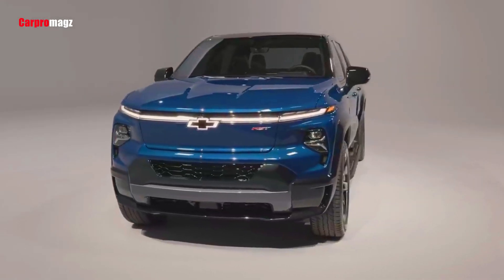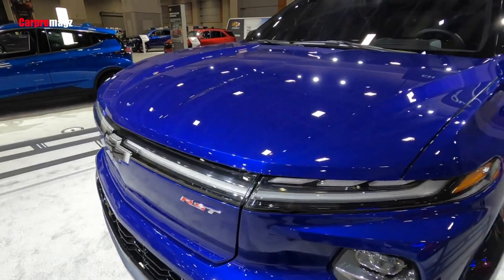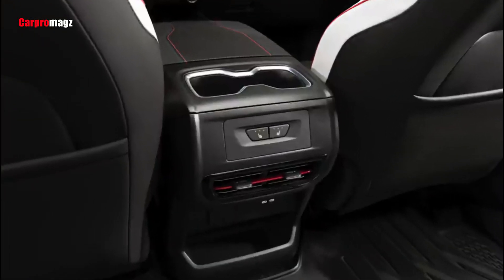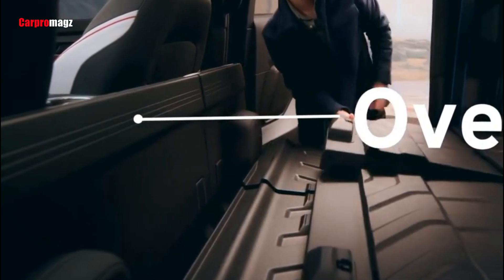2024 Chevrolet Silverado EV Review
The 2024 Chevrolet Silverado EV is an all-electric pickup slated to go on sale in end 2023. The Silverado EV offers up to 400 miles of range, up to 664 horsepower, and up to 10,000 pounds' worth of tow rating. the Silverado EV has an electrical architecture capable of charging at 800 volts and 350 kW that allows it to add 100 miles of range in just 10 minutes, according to Chevrolet.